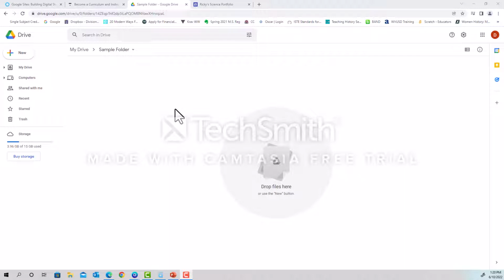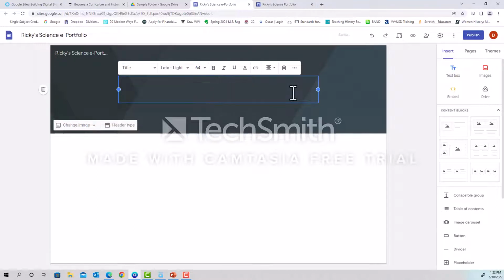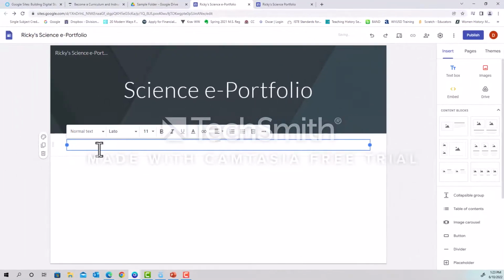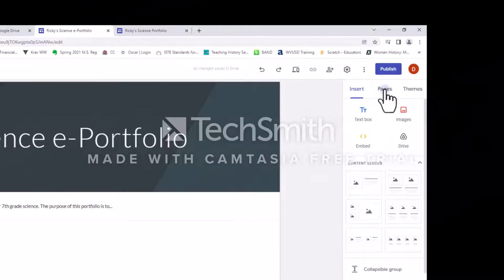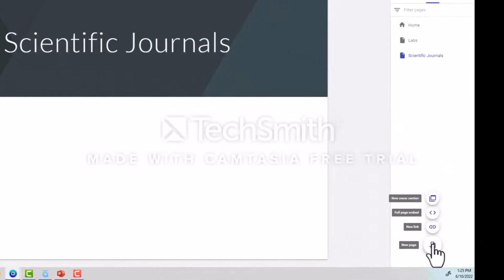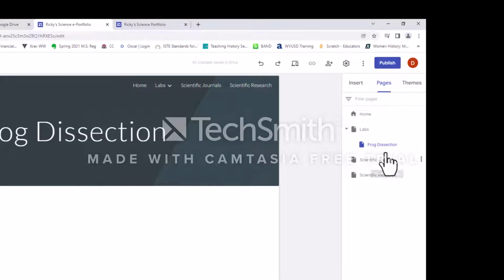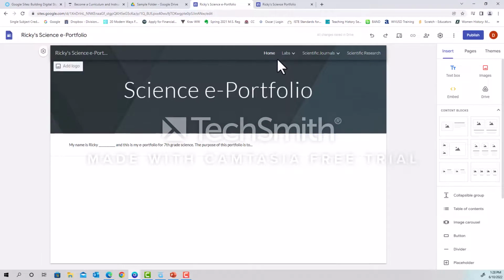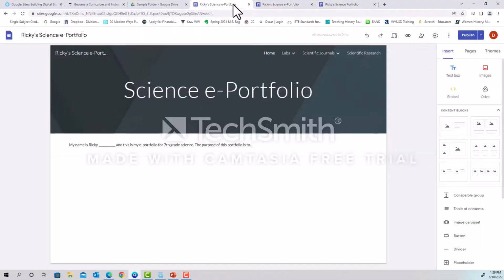Google Sites Video Camtasia